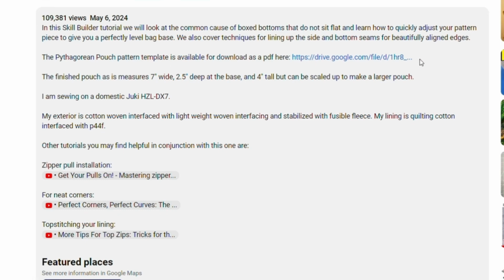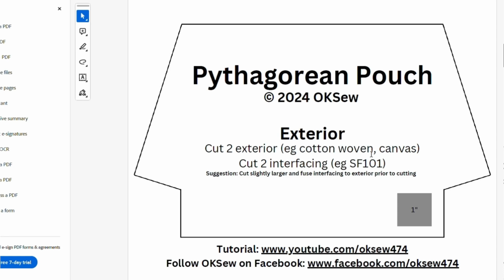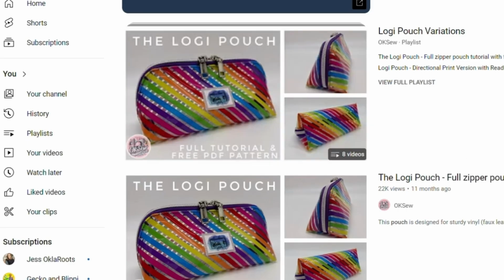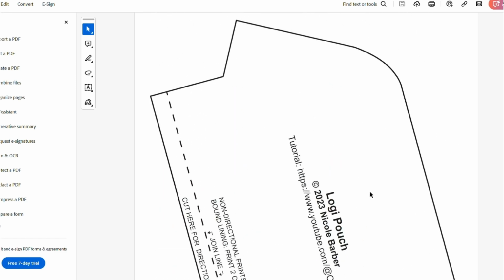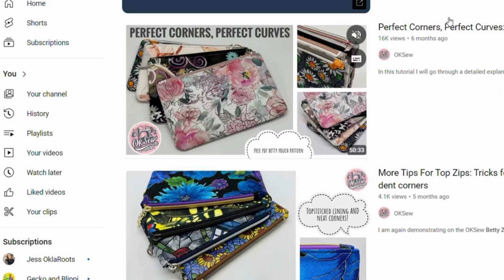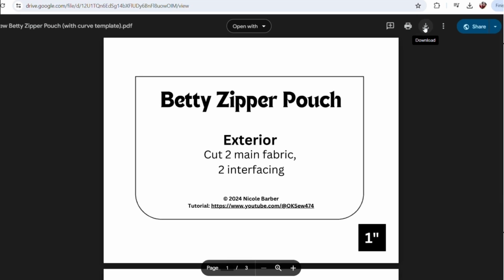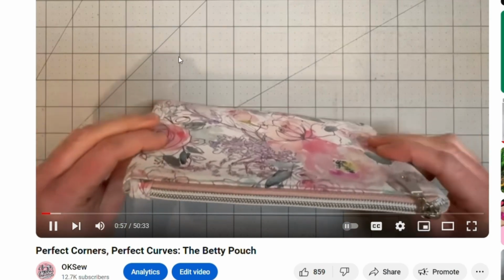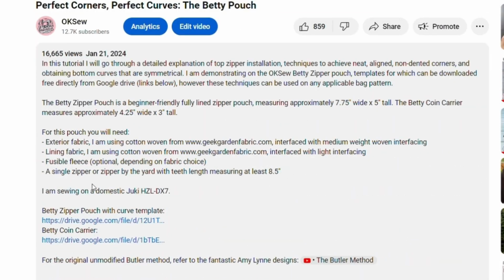How to Get Your Free OKSew Pattern Templates (Logi, Pythagorean Pouch, Betty, Bee Mini)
In this video I will show you where to locate the google drive links that will take you to the templates for my free OKSew patterns.

It is important to me that the information I provide is readily available to everyone, which is why I have chosen to continue to provide my patterns and tutorials for free to anyone who wishes to access them. However, I have been getting more requests regarding sending additional support to OKSew so while never expected, it is now possible to send a one time gift directly to me via Ko-Fi

Logi Pouch

Baby Logi

Bee Mini